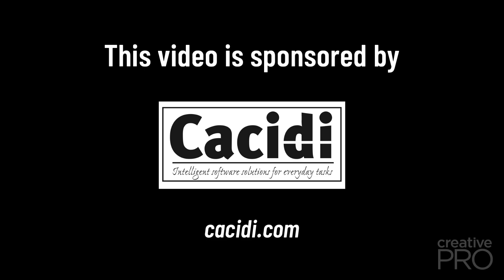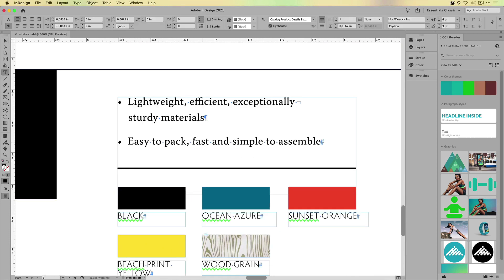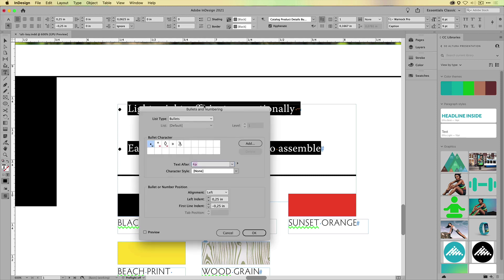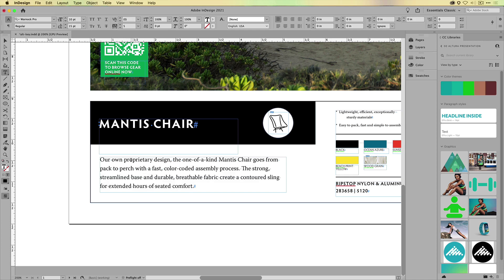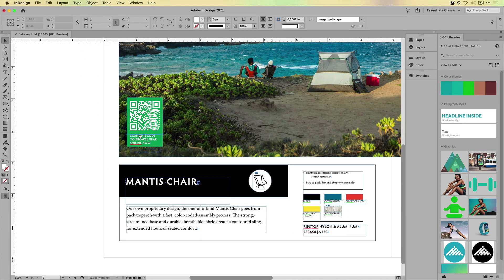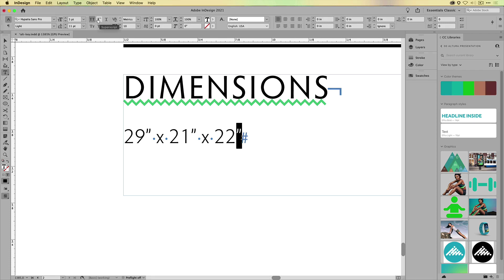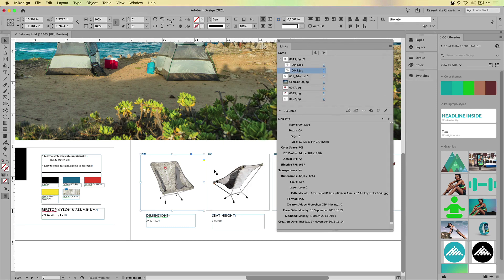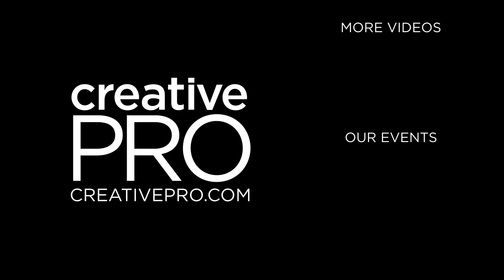InDesign How-To: Get Quick Access to Panels and Options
In this InDesign video, Bart Van de Wiele reveals InDesign’s secret key to accessing panels and options: The Alt or Option key! He shows how using this little modifier key makes it easy to get right to the proper preference or dialog box for entering options.

CreativePro Live videos are taken from our live, in-person events and our online events.

Cacidi Systems is a dedicated developer of solutions for Adobe InDesign. We have been around just as long as InDesign itself: since February 2000.

Our product solutions range from plugins such as Crop marks, BarCodes, and Charts to our catalog tools such as Extreme or LiveMerge (which enable the creation of huge catalogs in no time!). And if you’re looking for an AdBuilder that’s easily integrated in WordPress, we have that, too.